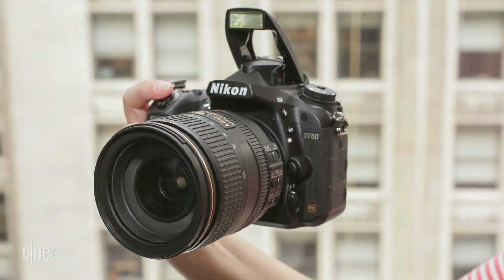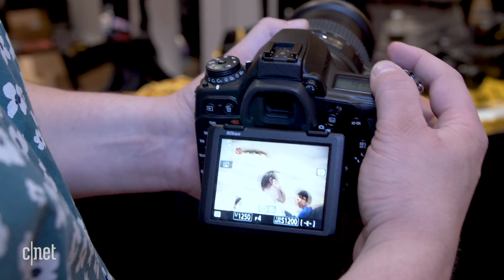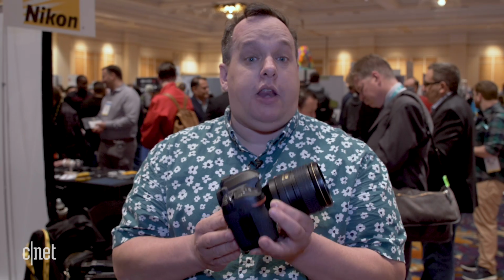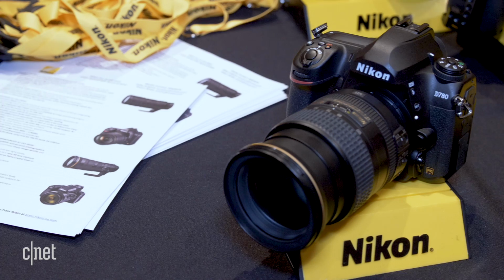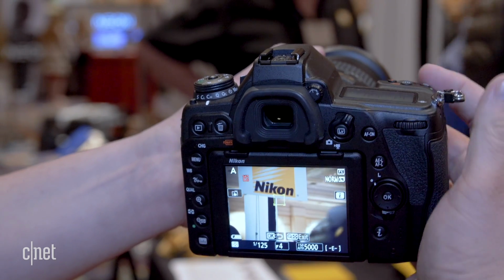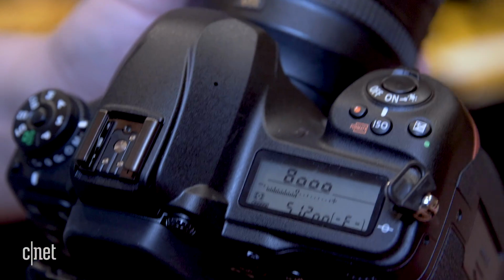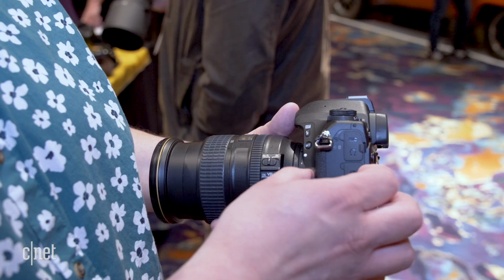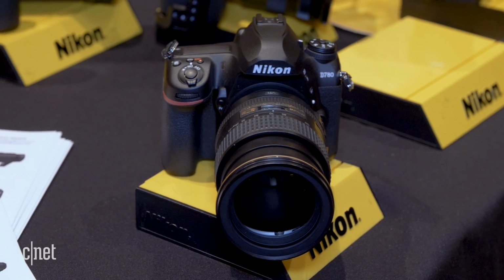Nikon D780 hands-on: DSLRs are alive!! (and well)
What if you took features like live view and professional video from Nikon's mirrorless Z line and put them into a D750. You'd get the new Nikon D780 which debuted at CES in Las Vegas. The D780 will cost $2,500 for the body only or $2,800 for a kit that comes with a Nikkor 24-120mm f/4 lens. It's expected to ship in the US by the end of January. Nikon today showcased it's newest camera, the D780, at CES 2020.